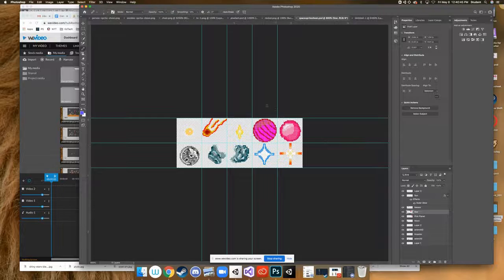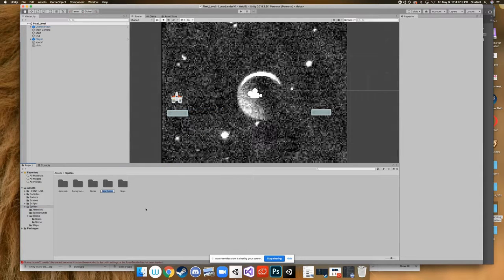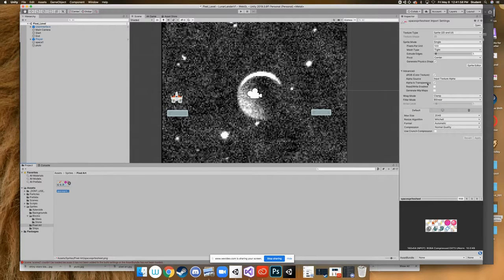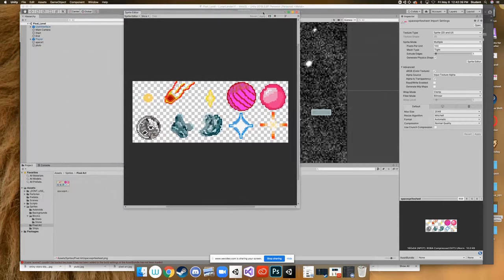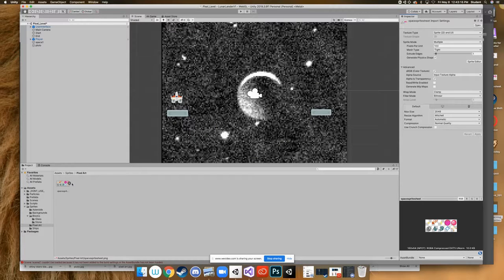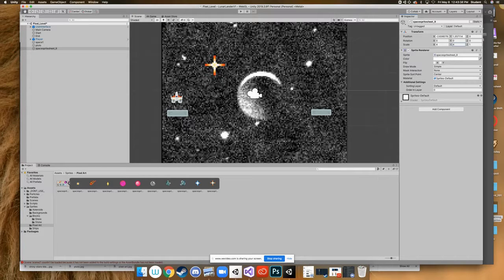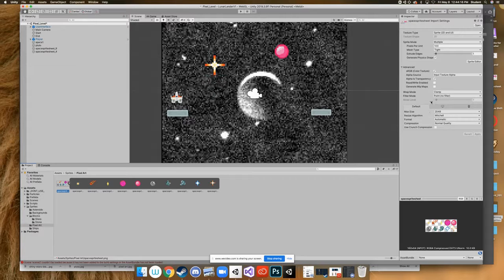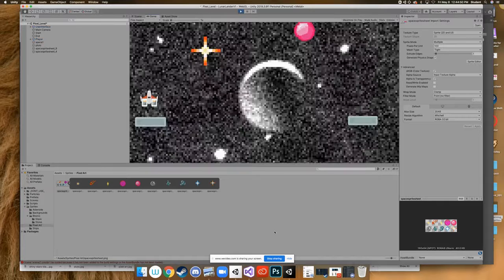Unity - Cutting Sprite Sheets